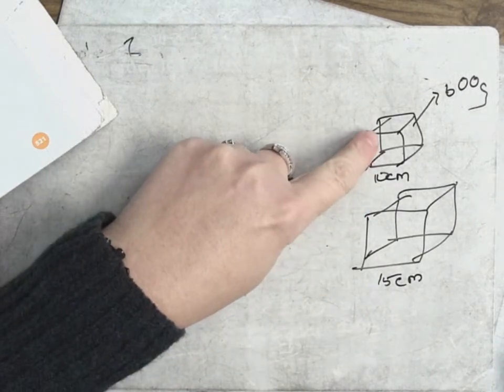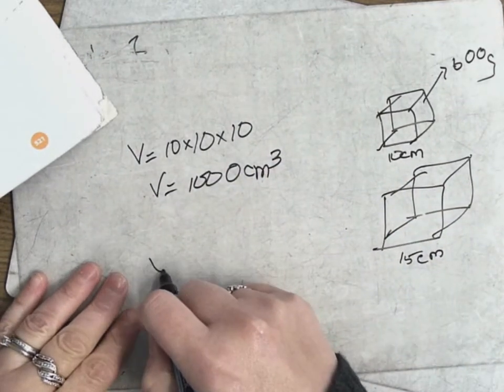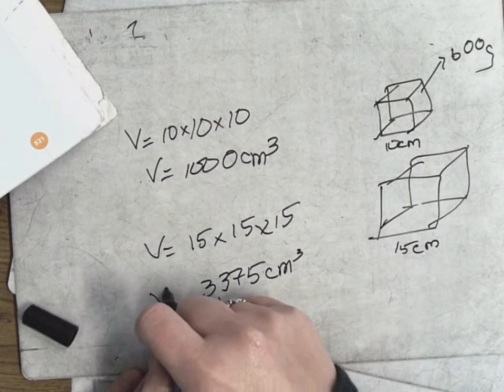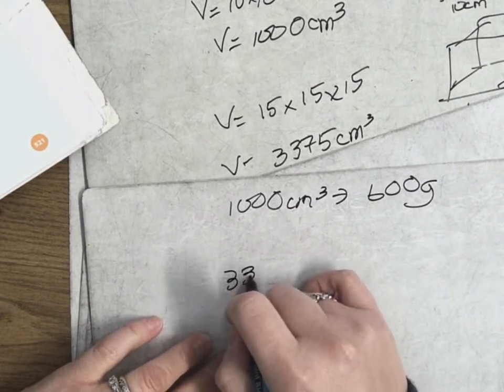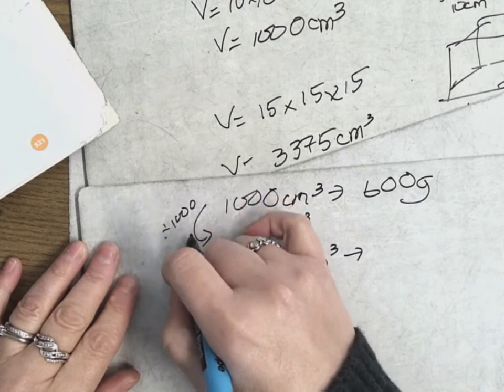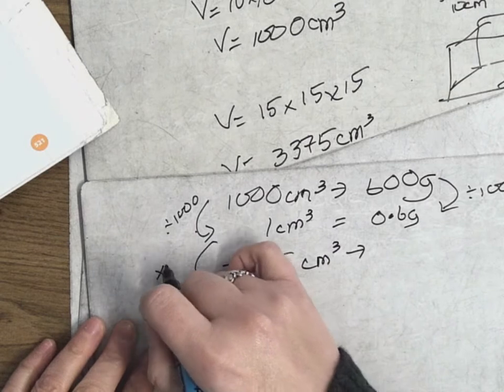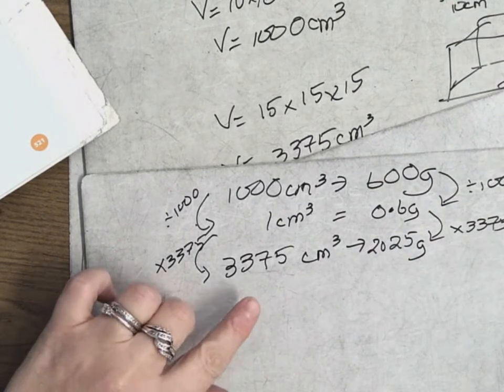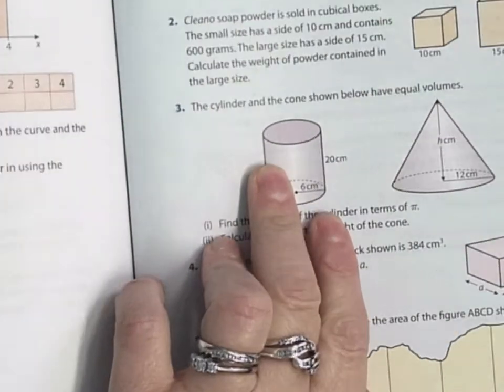5 maths 7120001